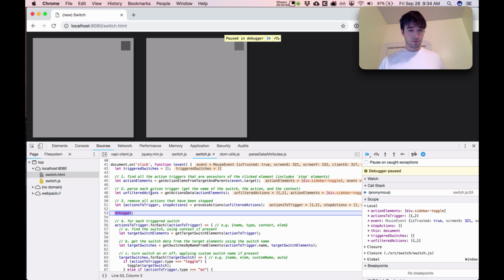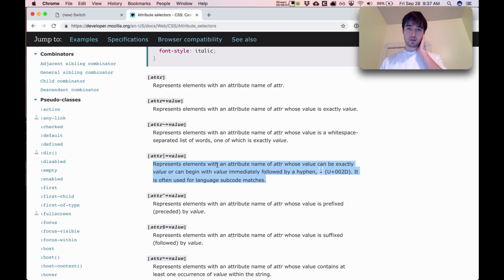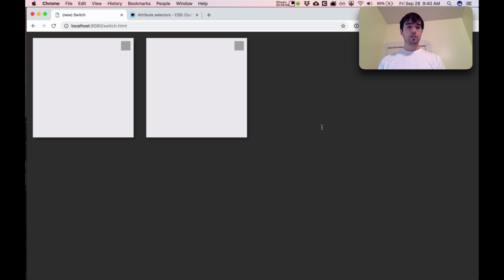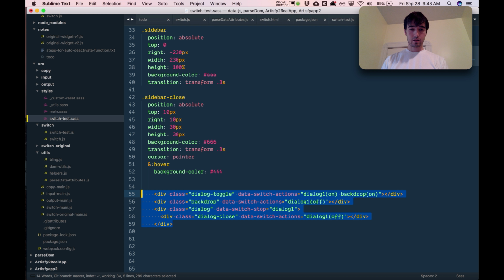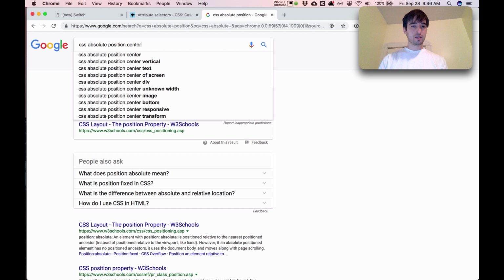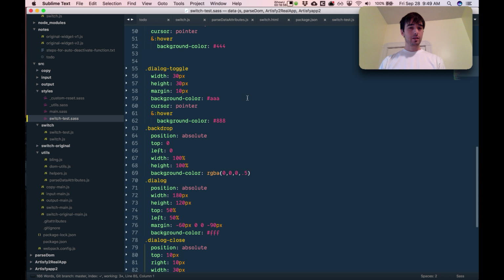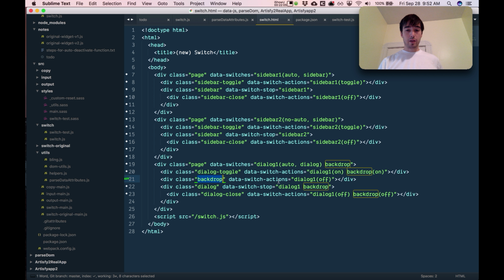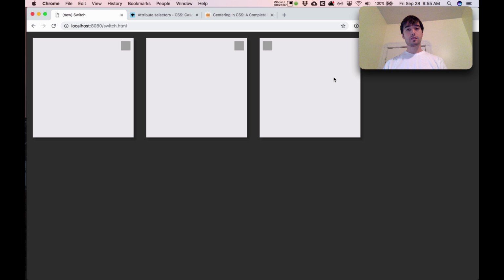Making JavaScript Libraries for Artisfy, Part 13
We keep playing around with our new switch.js library! We use it to build out a sliding sidebar component and a dialog component.

The four libraries I'm working on over the course of this series of videos will allow me to develop Artisfy faster, deliver more features to users, all while making it more fun to code!